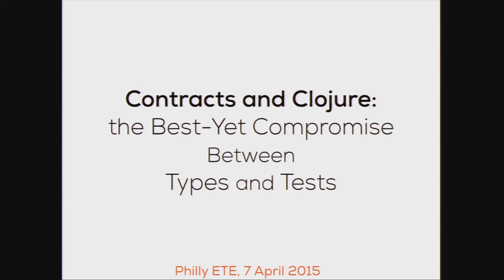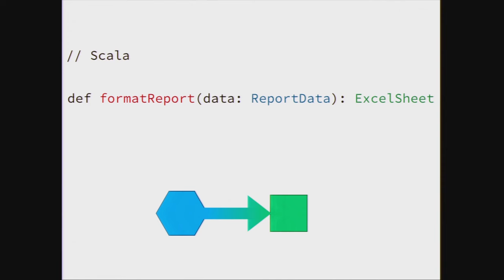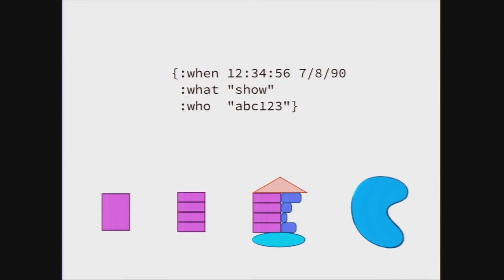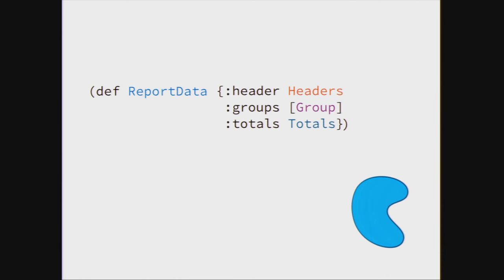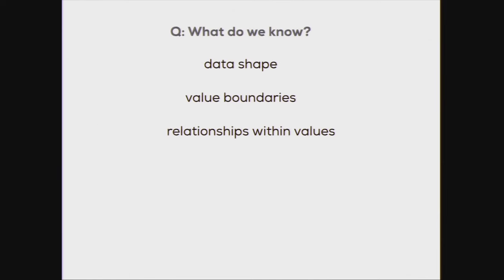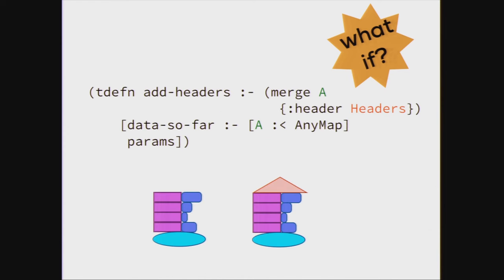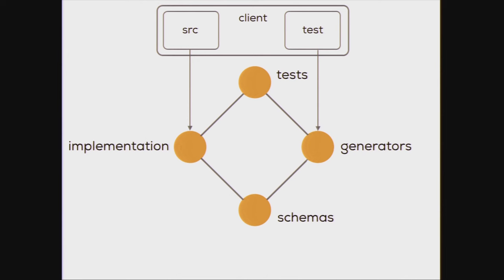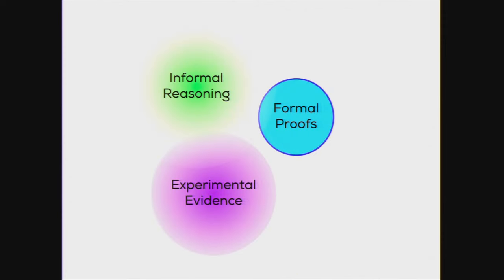Philly ETE 2015 #4 - Contracts & Clojure: The Best-Yet Compromise of Types and Tests - Jessica Kerr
Clojure makes highly functional programming fun… until it isn’t. Runtime type errors from a function that was returned from another function? I’m longing for Scala’s compiler errors! Nested maps of data make testing easier… until “Wait, what’s in there again?” What I want is a little bit of typing in strategic places: enter Prismatic’s Schema library. What look like types are really contracts. They’re even more powerful than types: they verify values as well as shapes. Exercised in generative tests, these contracts satisfy my type cravings without the pain of satisfying a compiler. There are limitations; schemas can’t express relationships between input and output types… or can they? Schemas don’t express parameterized types… or can they? Explore the potential of contracts as the best-yet compromise between types and tests. No Clojure experience (or interest) needed.